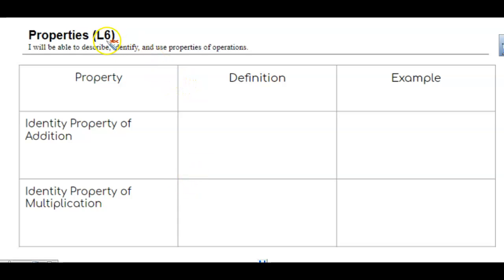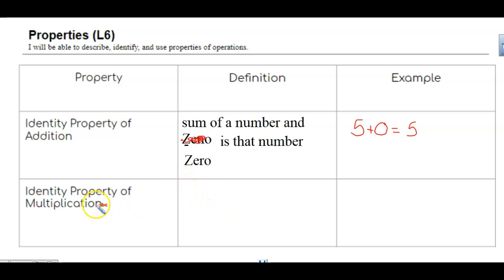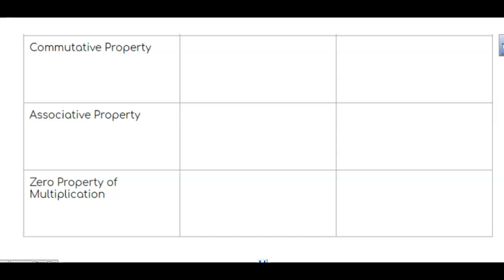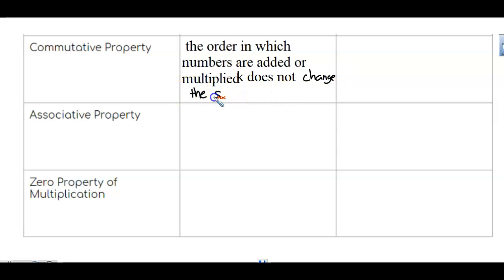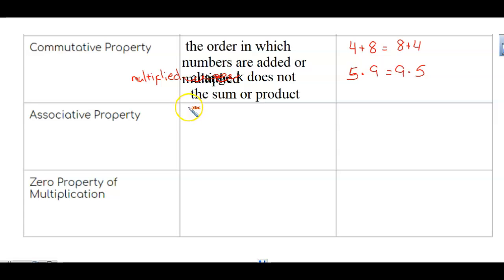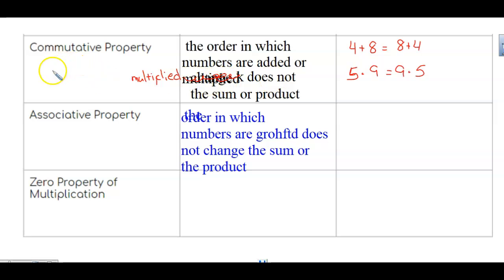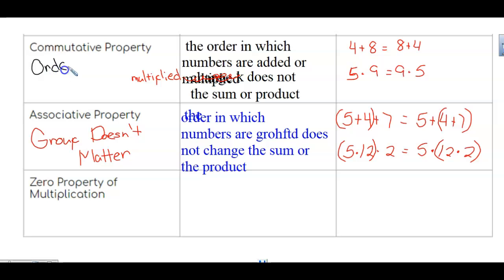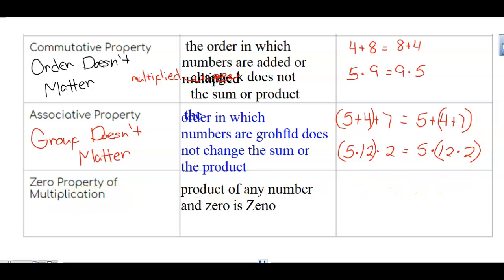Algebraic Properties L6